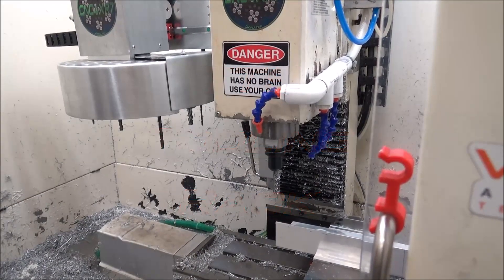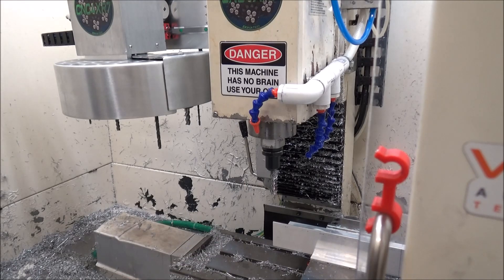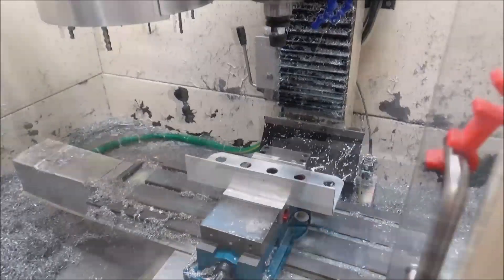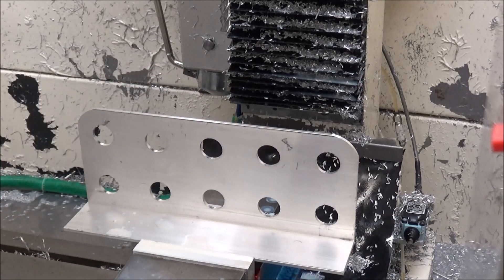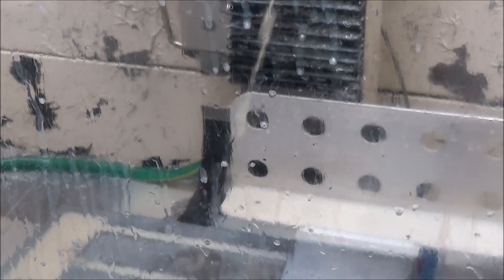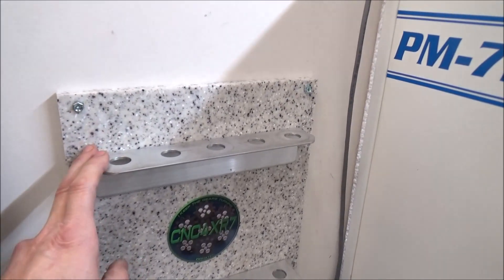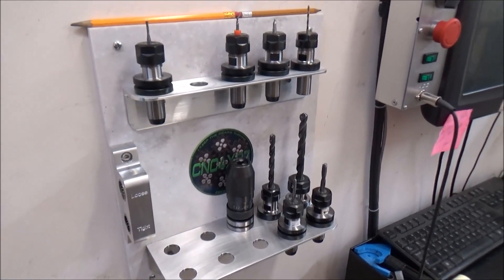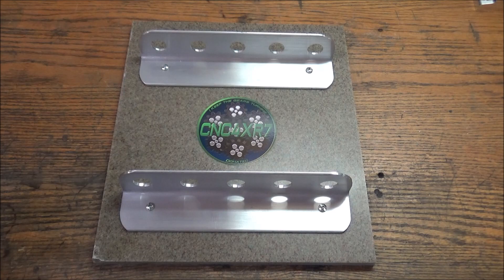TTS Tool Rack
TTS Tool Rack In this video I update the TTS tool rack and get all my tools organized. Files available in link. Watch until the end. Don't miss it.